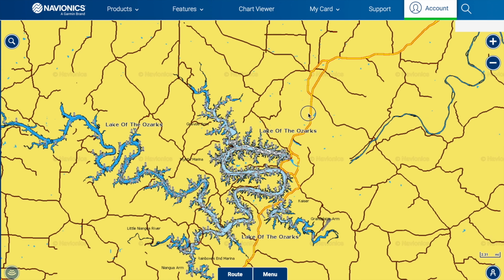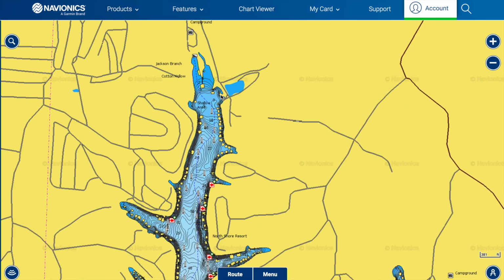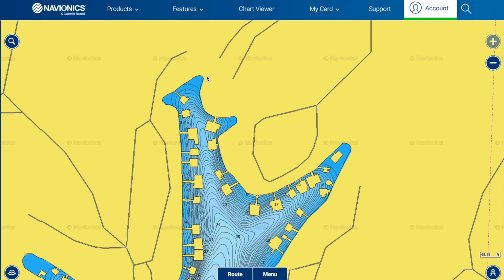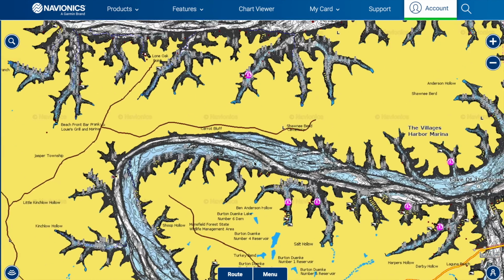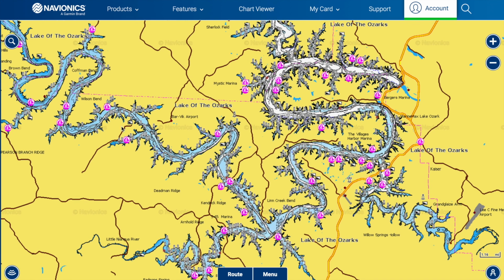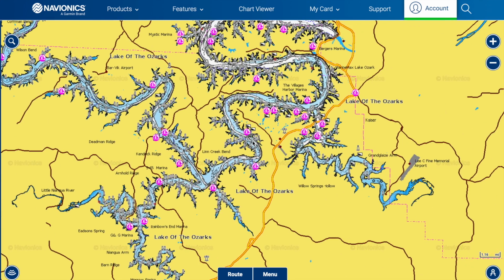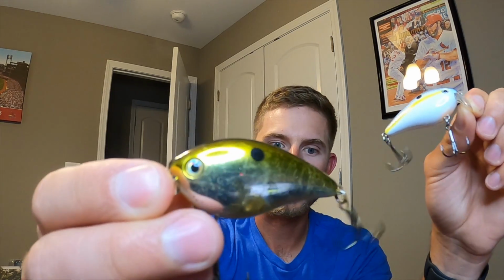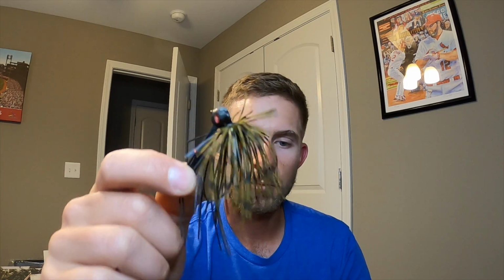Fall Bass Patterns | Lake of the Ozarks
Austin goes over the patterns that will take you through all of fall at Lake of the Ozarks.

Introduction 00:00-1:09
Late Summer/Early Fall 1:10-9:58
Mid to Late Fall 16:31-25:08
Baits to use 25:09